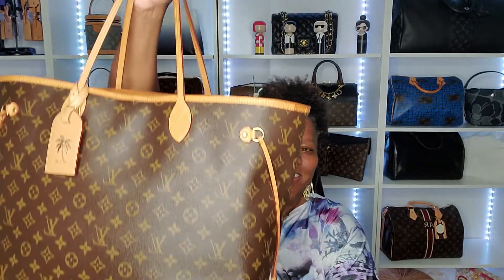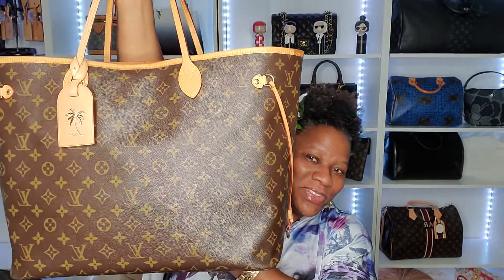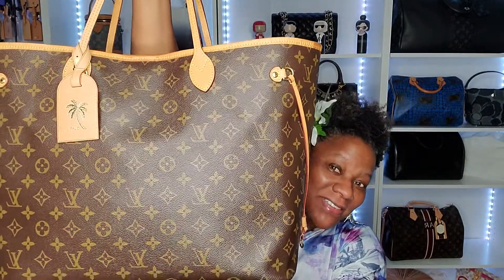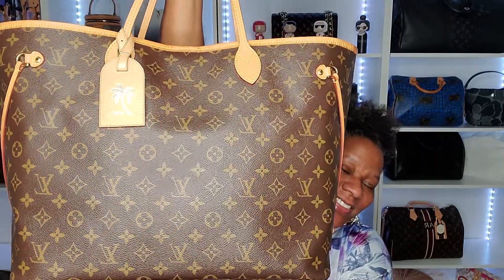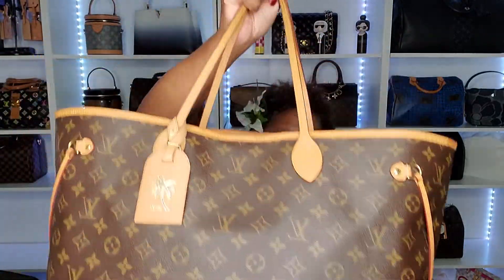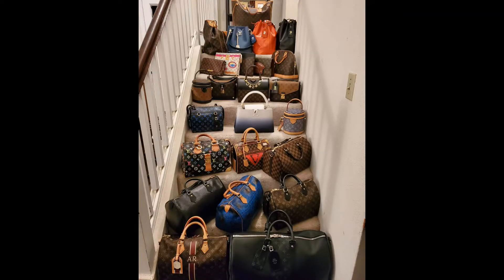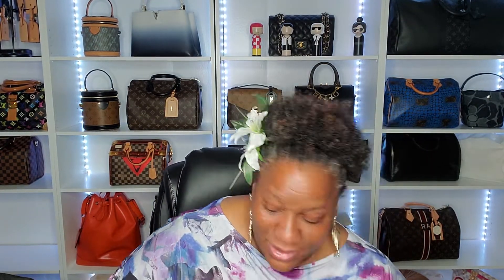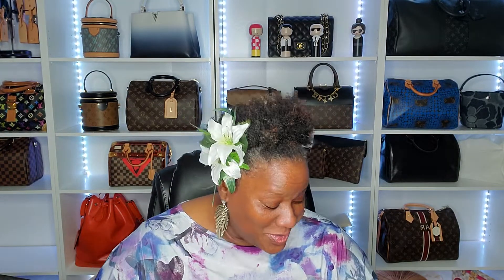Tag Five Surprise Gifts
This tag was created by Jill Maurer
I was tagged by Bobster92 and I tag:
YotaStyleLux
Leo_Lion_LV
JoshieMichael
Winfire69
MiddleClassDiva

I hope to see your videos soon!  ❤